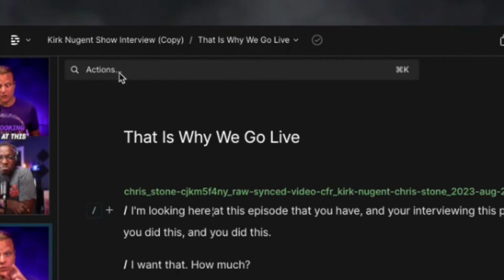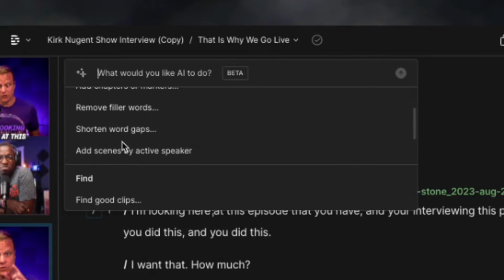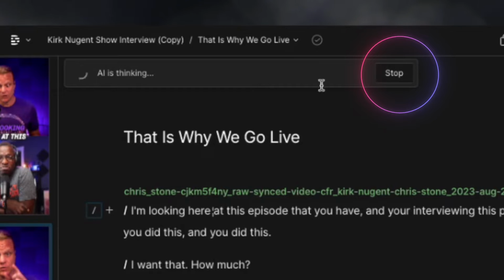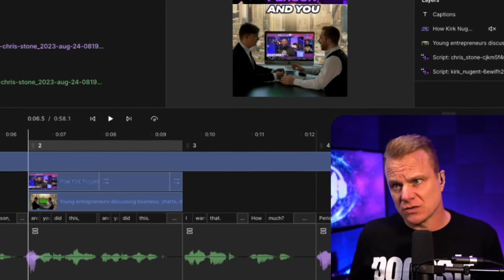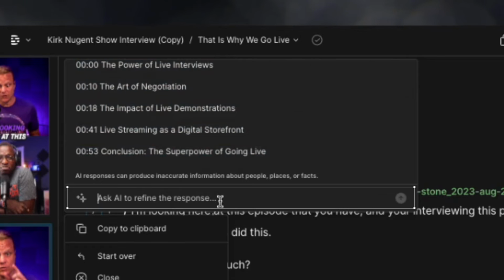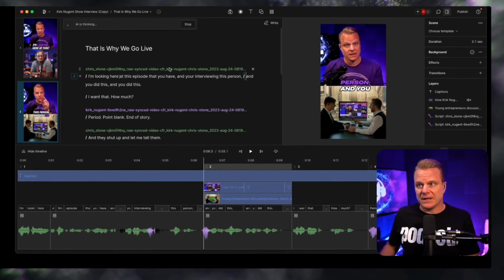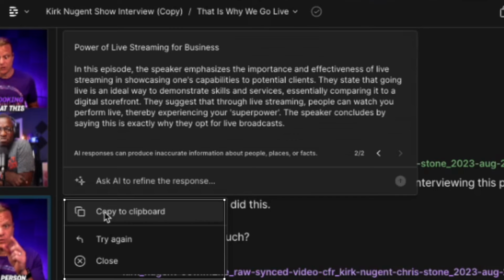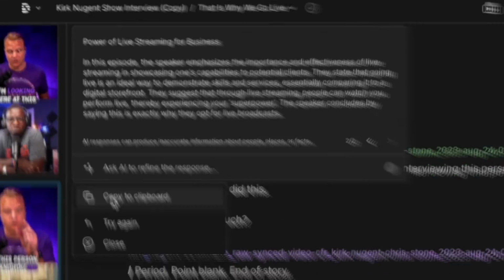Using Descript for AI-Generated YouTube and Podcast Descriptions: HUGE TIME SAVER!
A full tutorial on how to use Descript, a software tool that uses AI functionality to create YouTube video titles, show notes for podcasts, and timestamps. The process involves asking the AI through the 'ask AI' feature to generate a description based on the transcript. The generated content can be refined multiple times and the titles and descriptions adjusted to fit your unique voice. Save yourself hours and a ton of headaches!

00:00 Introduction to YouTube Titles and Show Notes
00:14 Using Descript for YouTube Titles
00:34 Creating a Vertical Video with Descript
00:49 Adding Scenes by Active Speaker
01:15 Setting Up Your Video
01:45 Creating Engaging Titles and Descriptions
01:55 Using AI for YouTube Descriptions
03:45 Refining AI Responses
05:14 Adding Your Own Voice to AI Generated Content
05:32 Conclusion: Descript's AI Function for YouTube Descriptions

Learn all about Descript from the ground up from Jeff Sieh with his course Descript 101

Chris Stone is the Chief Content Entrepreneur of Cast Ahead co-host of Dealcasters: Livestreaming Amazon Live Influencers who interview experts and entrepreneurs while training Amazon customers how to overcome the fear of technology and start and flourish in their content creator journeys.  At Cast Ahead, Chris works with motivated leaders to create and grow an engaging show - without having to deal with all the “techie mess” that comes along with it.

👕 Cast Ahead Swag

Chris’ Gear List Used In These Videos:
Rodecaster Pro II
Shure MV7
Shure SM7B
Cloudlifter CL-1
Shure MV7x
Shure SE215 PRO Wired Earbuds
Sony Alpha A6100 Mirrorless Camera
Sony Alpha ZV-1
Shure SE425-CL Professional Sound Isolating Earphones
Universal Audio Apollo Twin Heritage
Mogami Gold Studio Cables
Sceptre 24" Professional Thin 75Hz 1080p LED Monitor